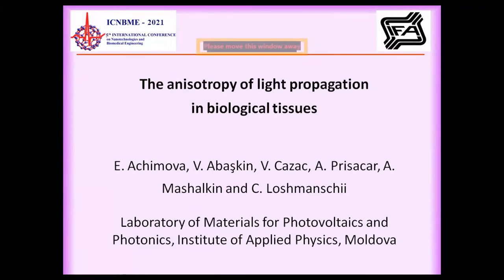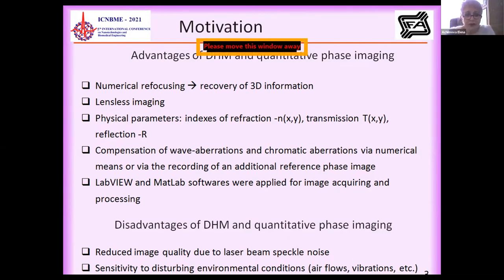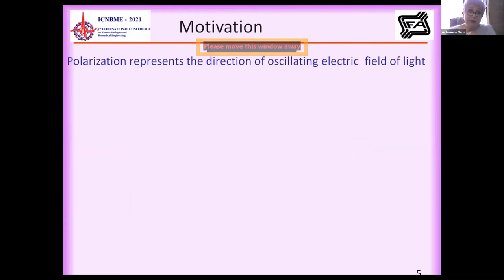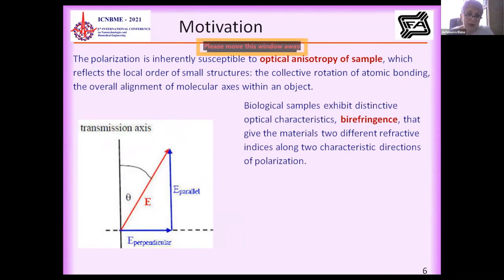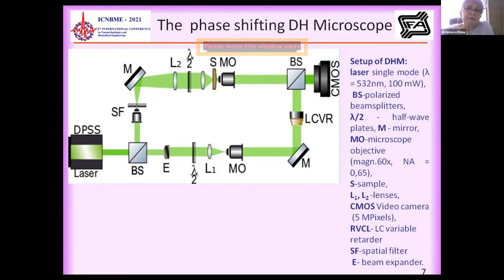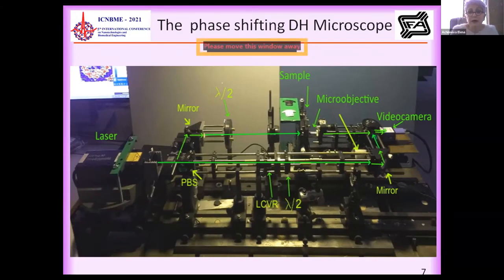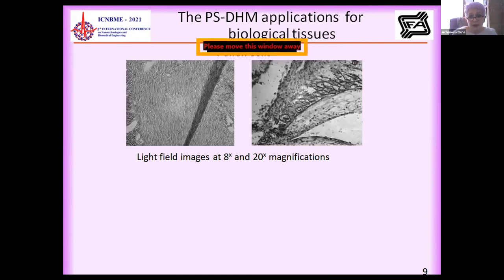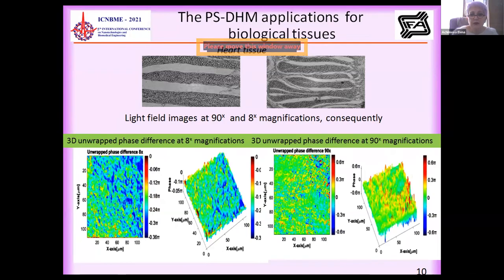The Anisotropy of Light Propagation in Biological Tissues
Achimova Elena, Abashkin Vladimir, Cazac Veronica, Prisacar Alexandr, Mashalkin A., Loshmansky Constantin

Institute of Applied Physics